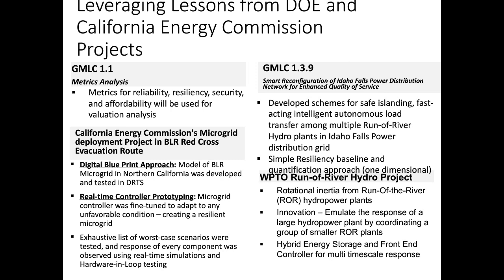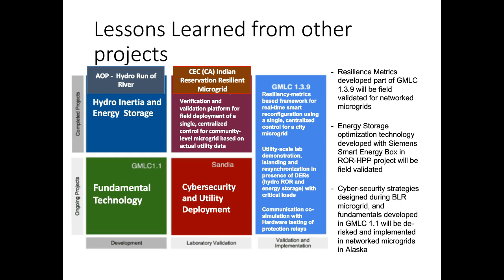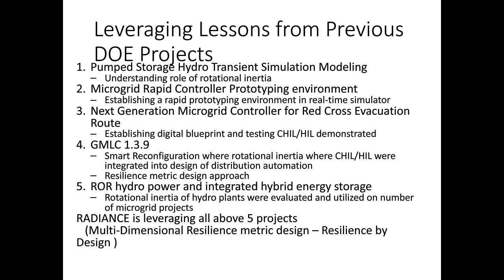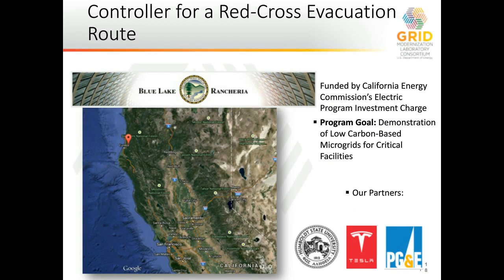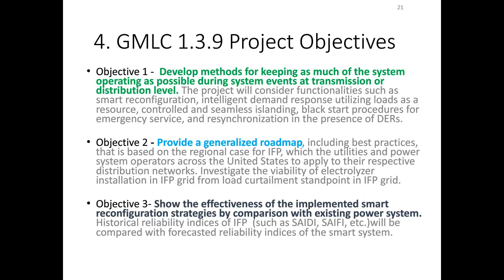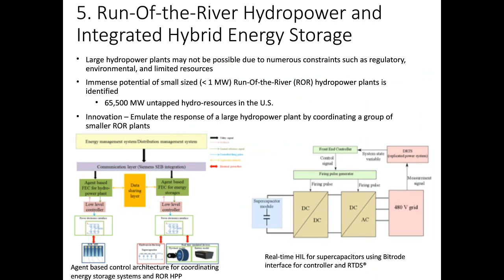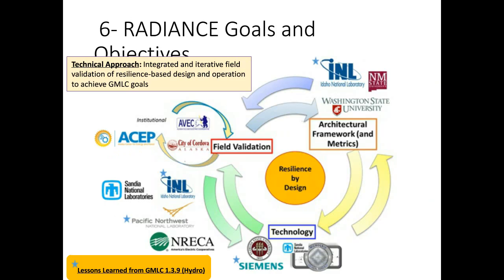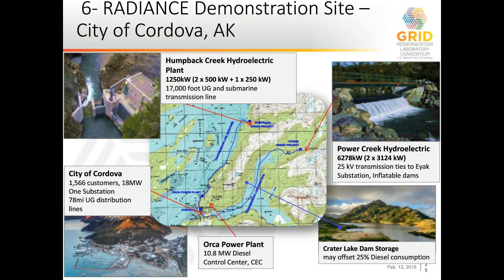Rob Hopsapian, INL - Microgrid Design Evolution Using Resilience Framework